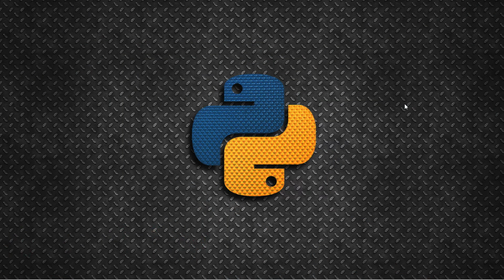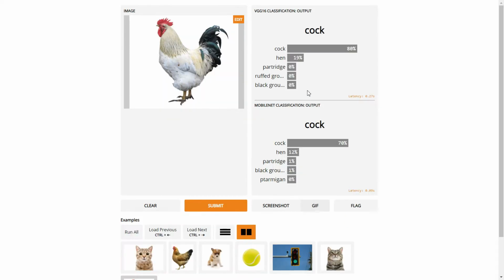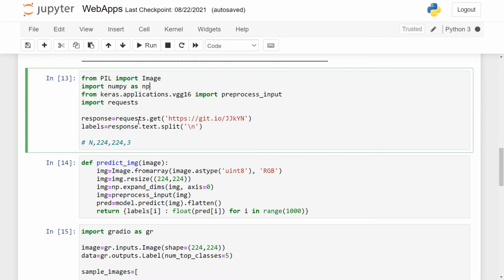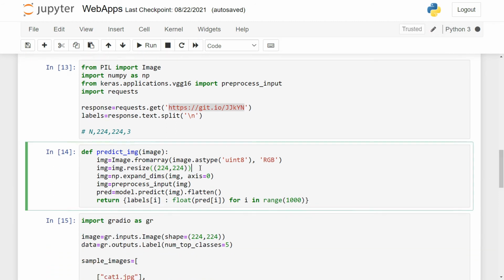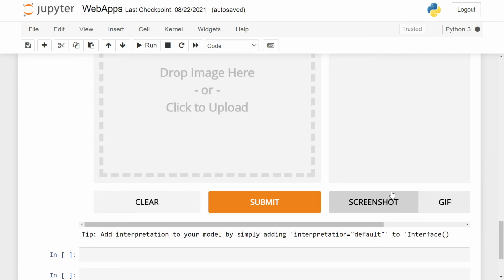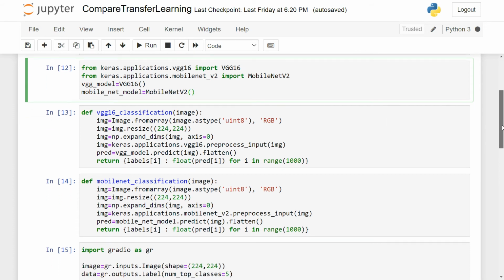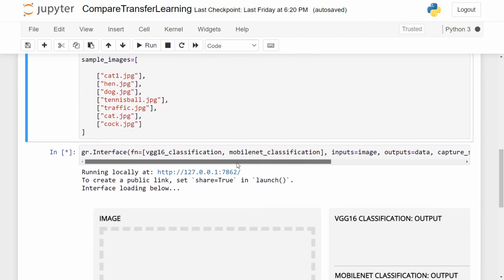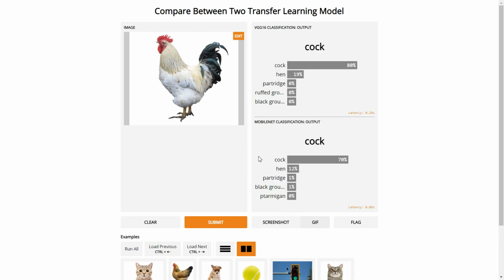Compare Between Transfer Learning Models | Tensorflow, Keras, Python | KNOWLEDGE DOCTOR | Mishu Dhar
Compare Between Two Transfer Learning Model Like VGG16 & MOBILENET

transfer learning
image classification